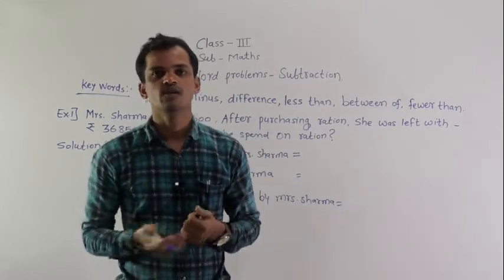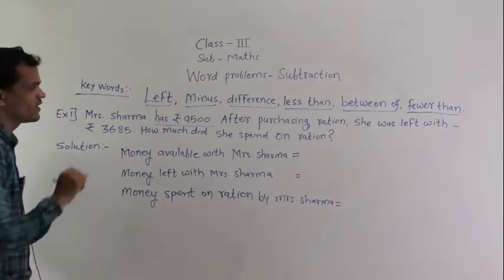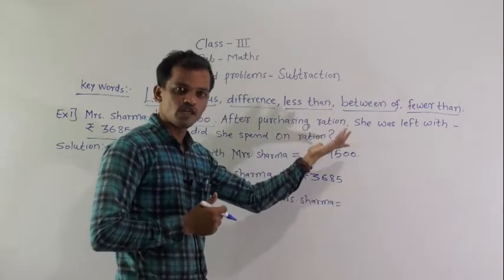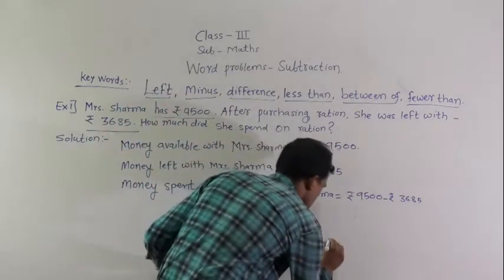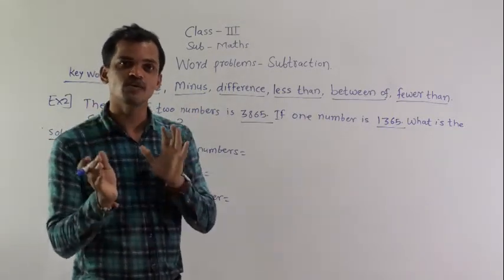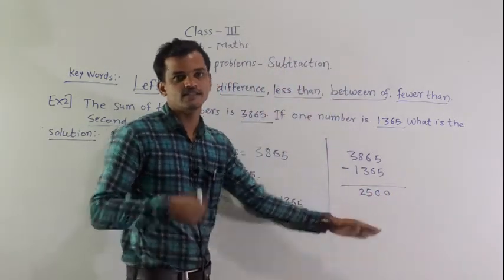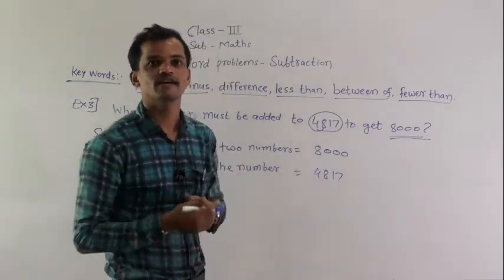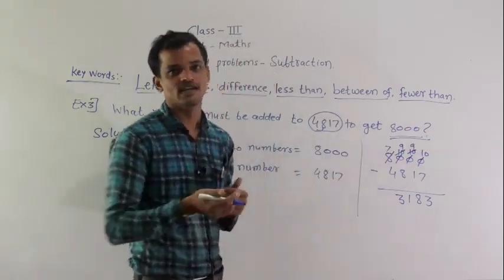SUBTRACTION WORD PROBLEMS STD 3